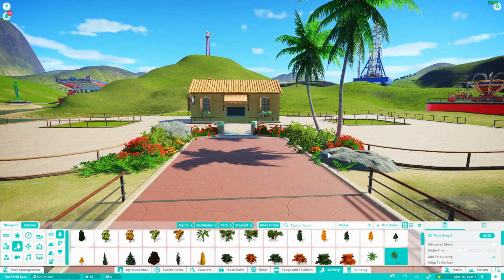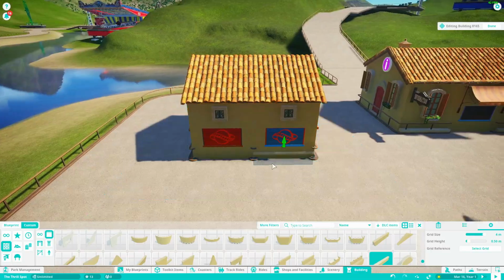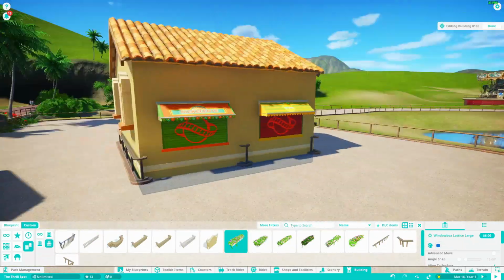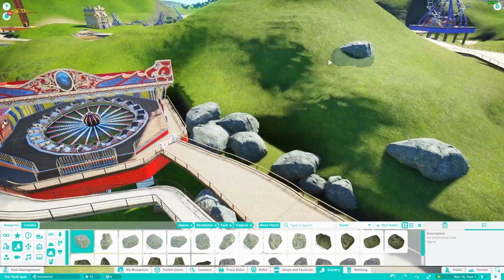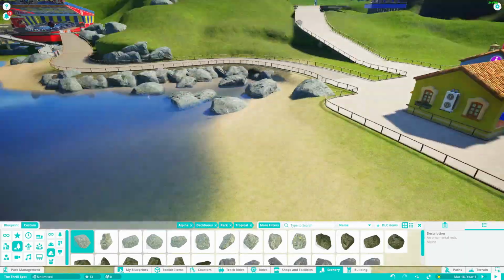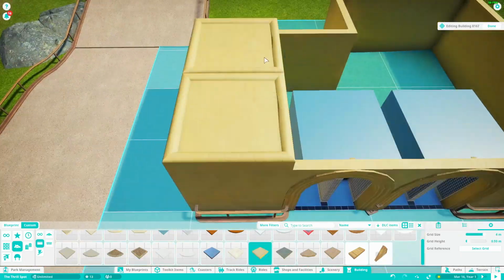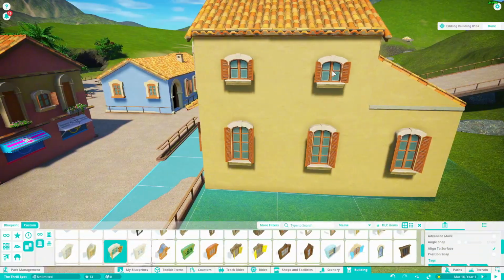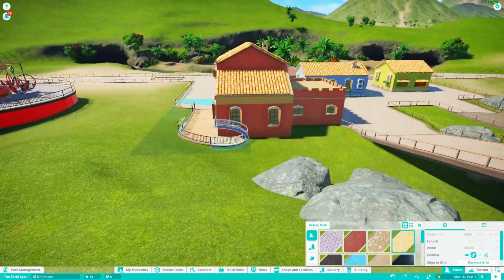Speedbuilding a theme park in Planet Coaster and yapping I Episode 2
Entrance time.